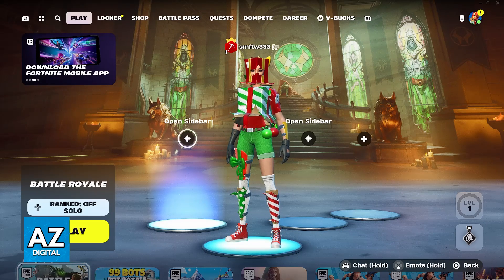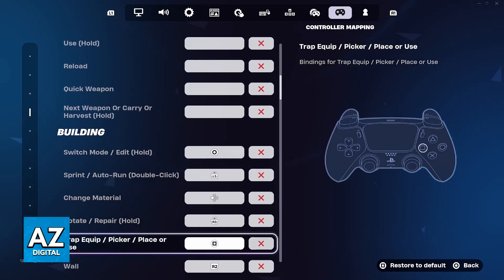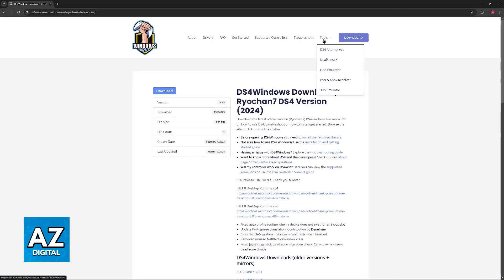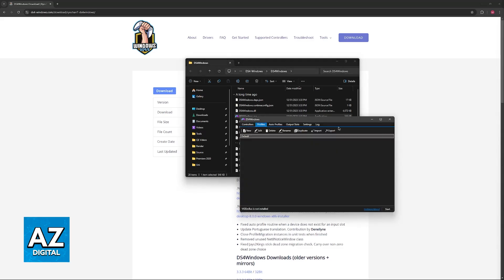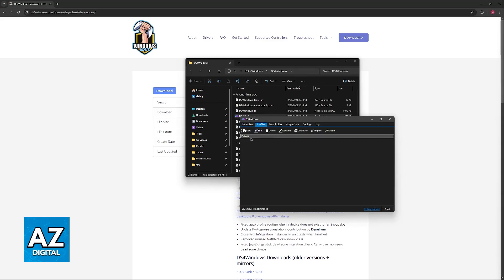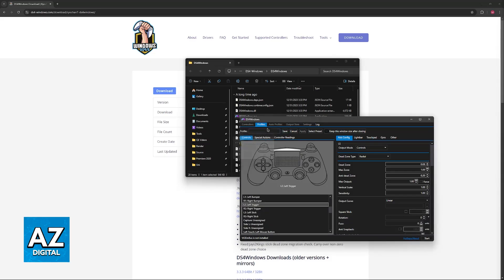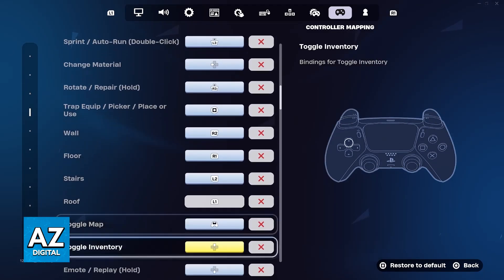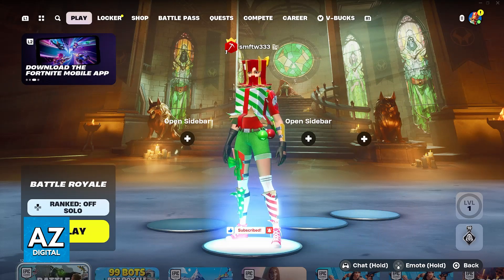How To Play Fortnite on PC with PS5 Controller Bluetooth 2025 - Step by Step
In this video I will clear your doubts about how to play fortnite on pc with ps5 controller bluetooth 2025, and whether or not it is possible to do this.